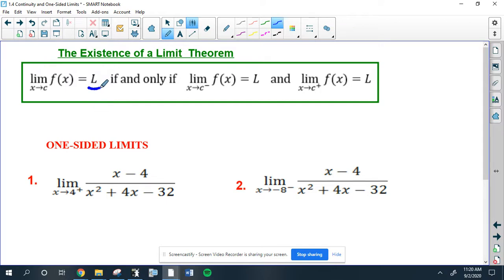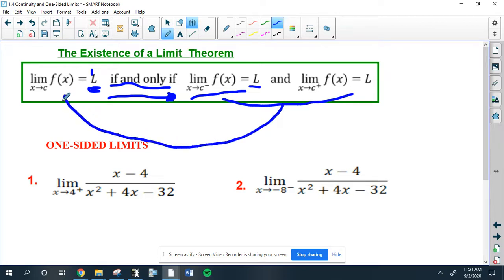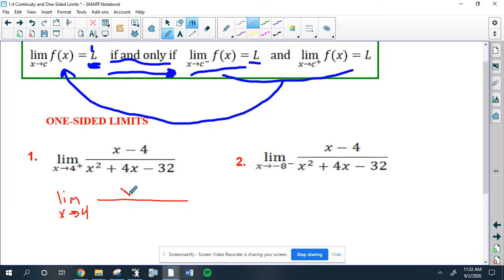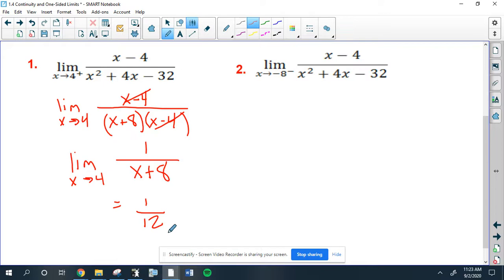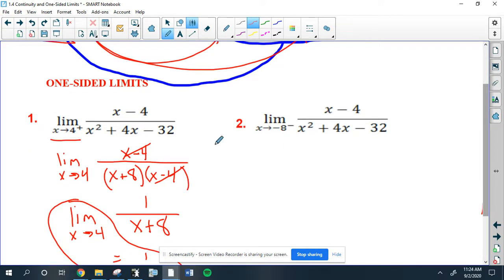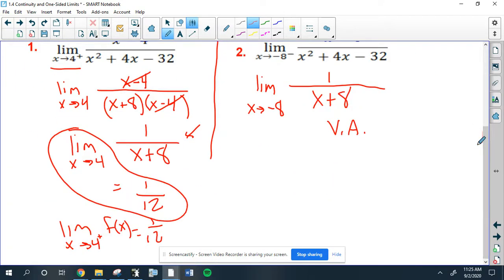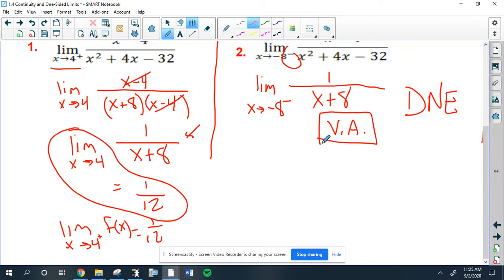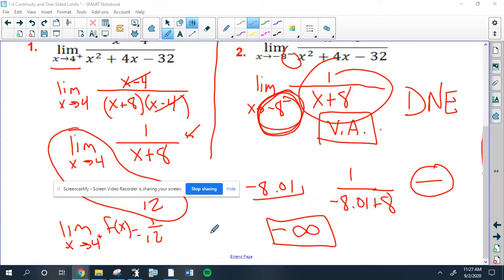1.4 One-sided limits part 2